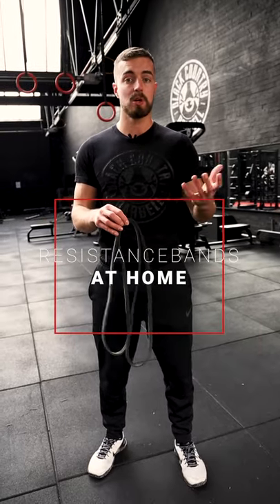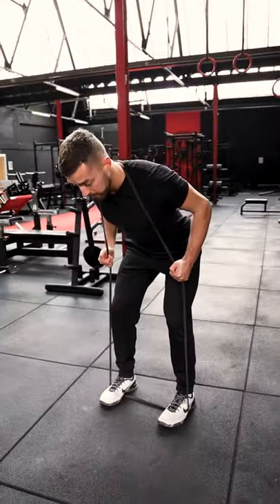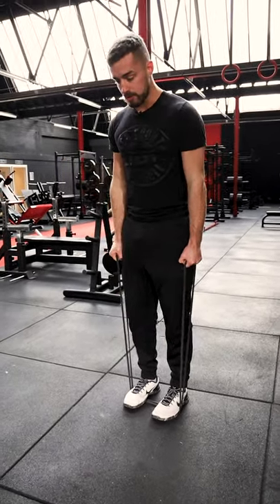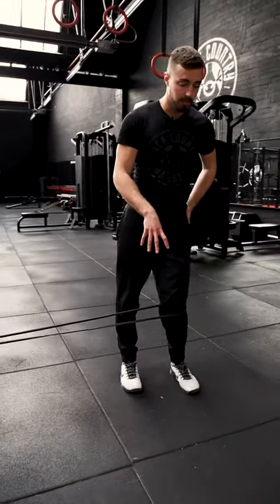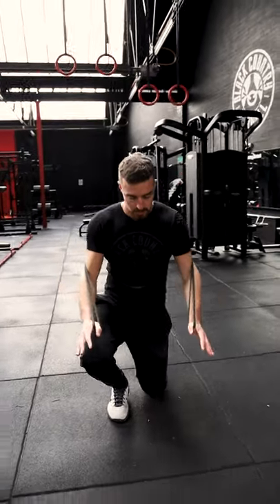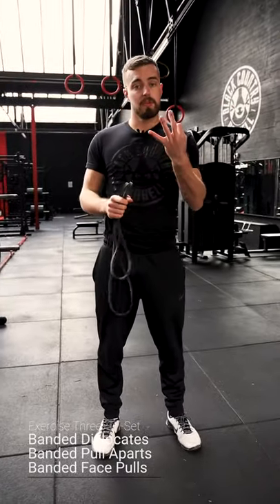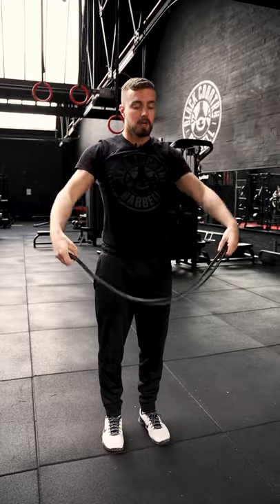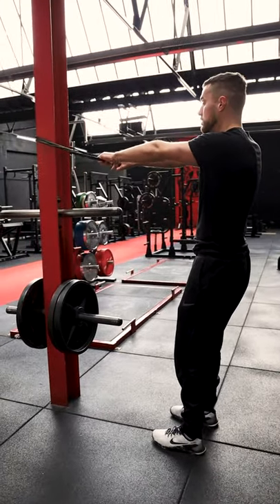Black Country Barbell - Resistance bands at home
BCB Coach Jake hitting us up with his 3 favorite upper and lower body, band only movements!